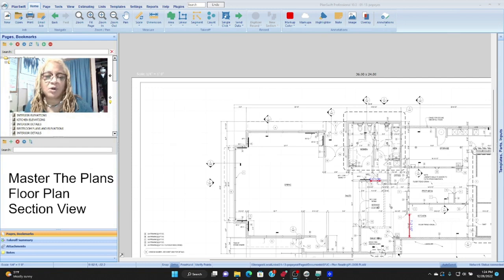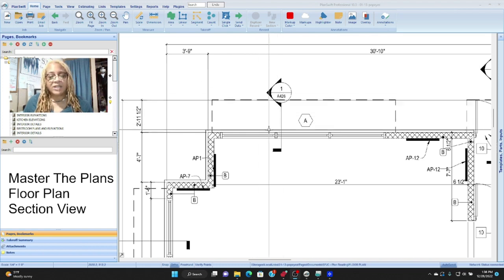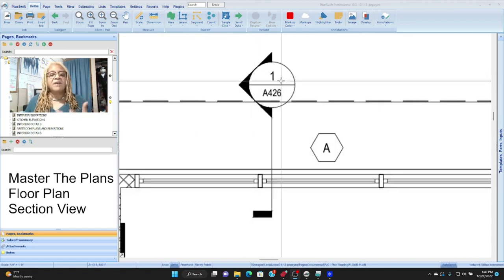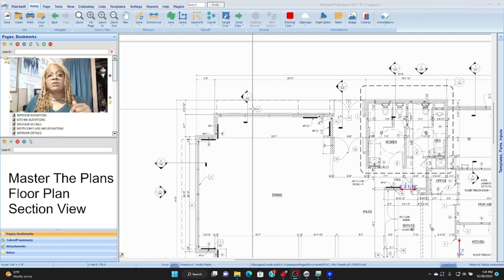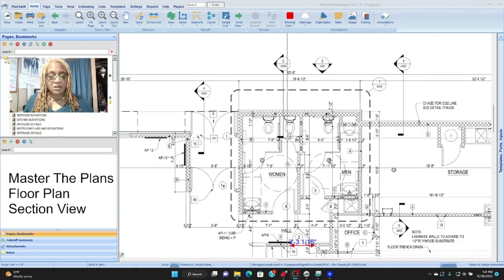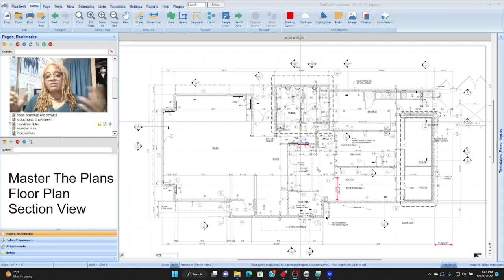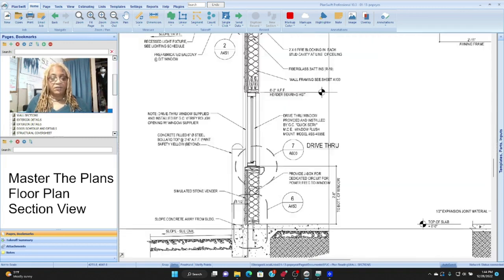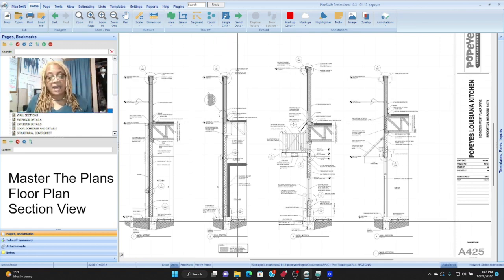Understanding the Section View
In construction, a section view (or sectional view) is a critical type of drawing that provides detailed insight into a building or structure by cutting through it to show its internal components. This view represents the cross-section of an object or building, as if a portion of it has been sliced away.

In this short video, we go over:
Purpose of a Section View

Clarity: Helps in visualizing what happens inside the structure or object.

Technical Guidance: Provides builders and contractors with exact specifications on how to assemble or construct components.

Planning and Analysis: Allows engineers to verify the strength, stability, and integrity of structures.

Section views are essential in construction drawings for projects like buildings, bridges, and industrial facilities. the classes you will take when getting your OSHA 30 certification.  OSHA is designed for individuals in management as the topics assist you in growing a safety culture.

Thank you for listening to The Construction Queen on You Tube!